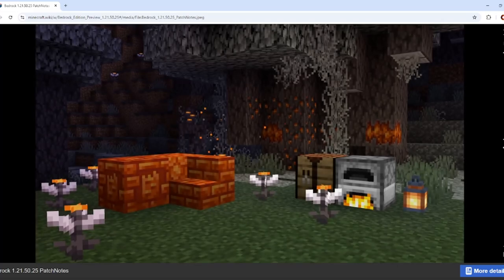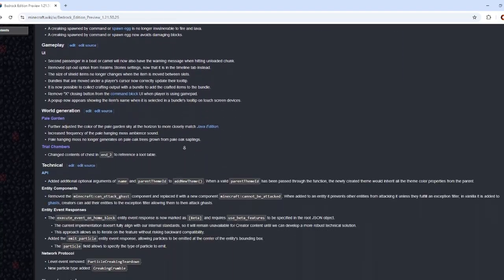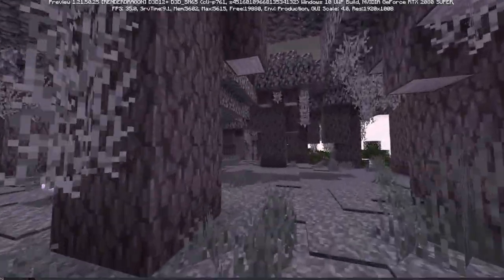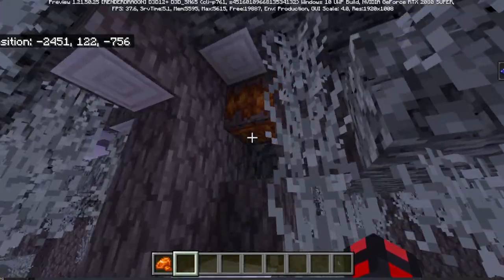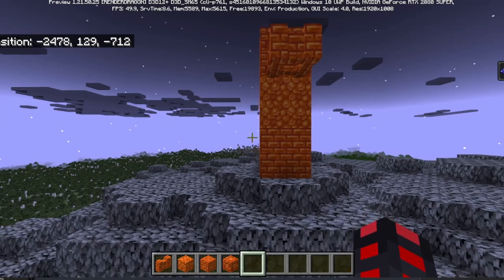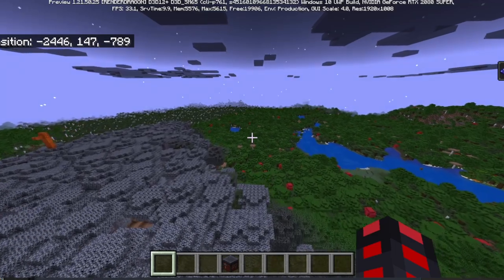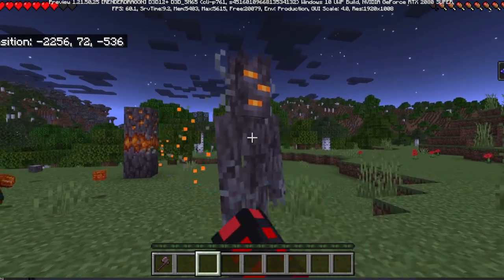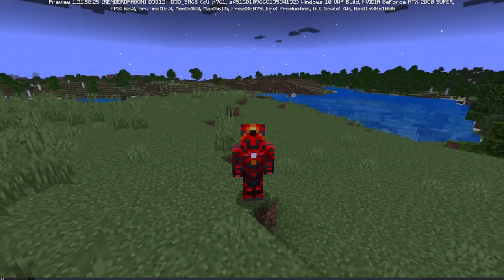Minecraft - The Pale Gardens are Fixed! -Preview 1.21.50.25-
After my video discussing why the Pale Garden is a fundementally bad biome, a few weeks later and they've fixed it! Now with a second block set and a new mechanic, the biome is now on the level of new Minecraft content like the Trial Chambers and Deep Dark.